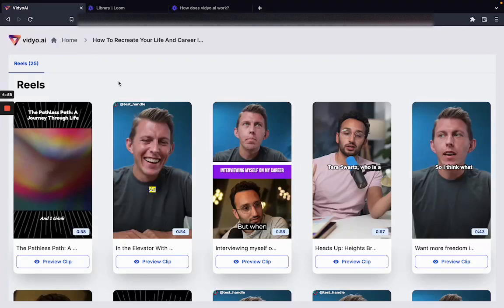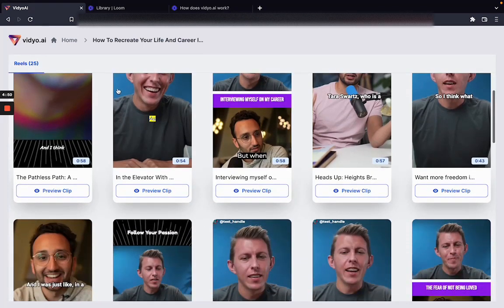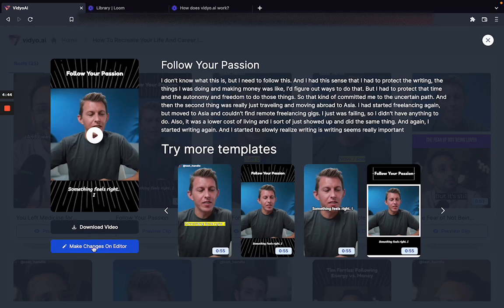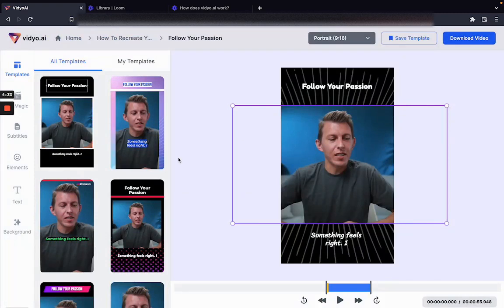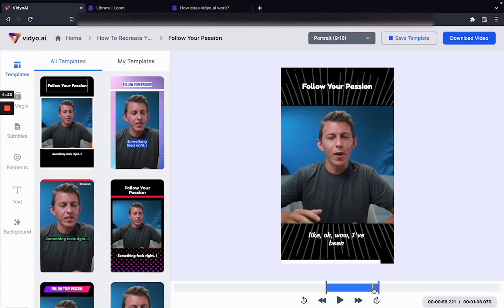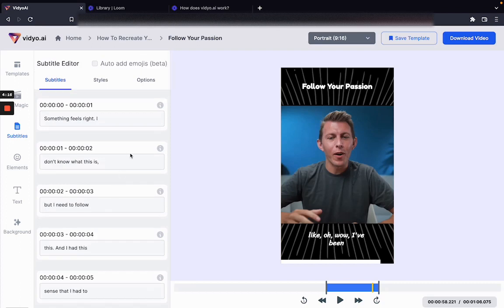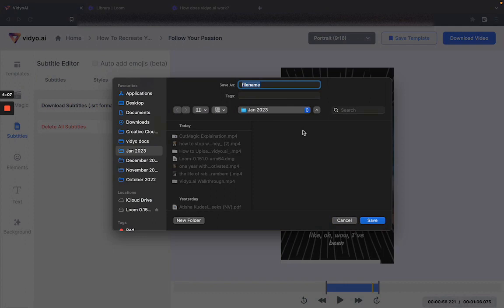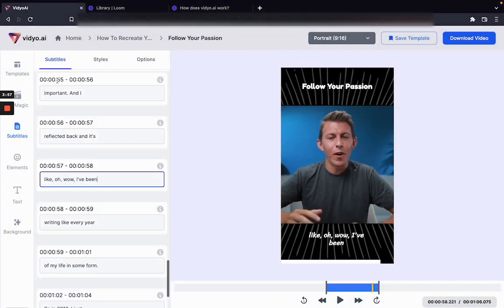How to get FREE SRT files for my video? | Add subtitles to video for free | Download SRT file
Use vidyo.ai to get free SRT subtitle files for your video

How to get FREE SRT files for my video? | Add subtitles to the video for free | Download SRT file